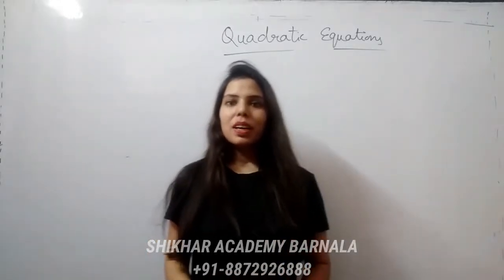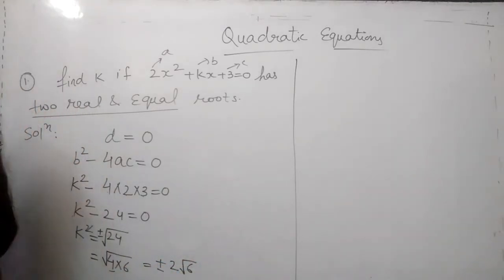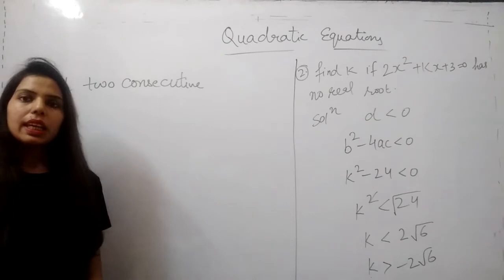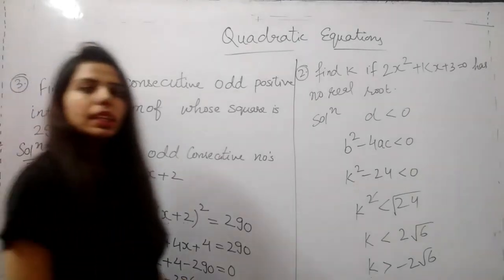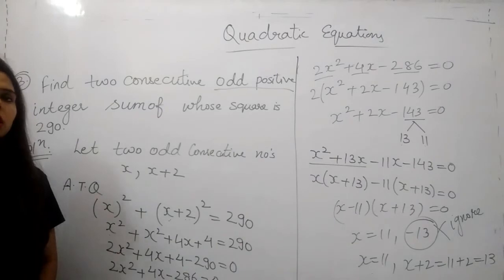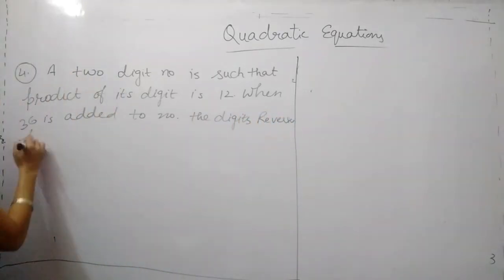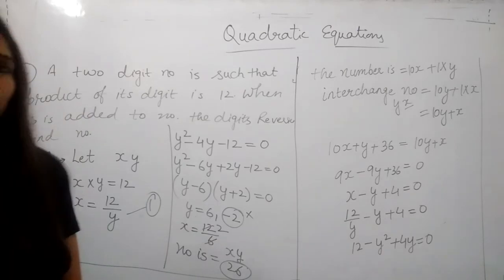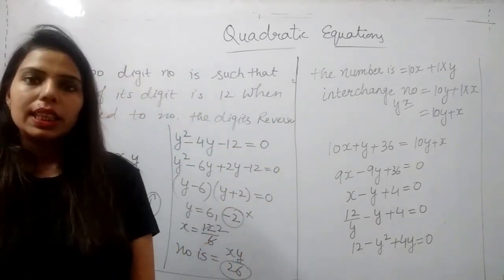Quadratic Equation-4 | SHIKHAR ACADEMY BARNALA